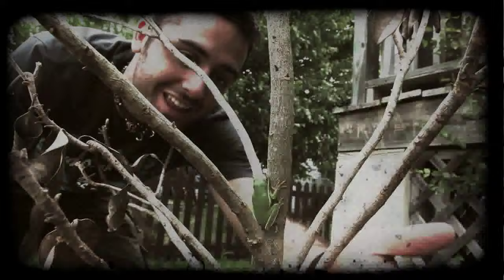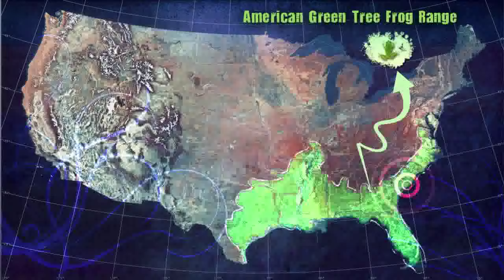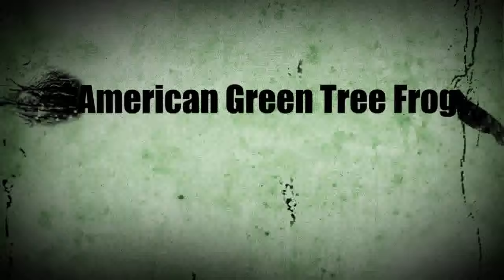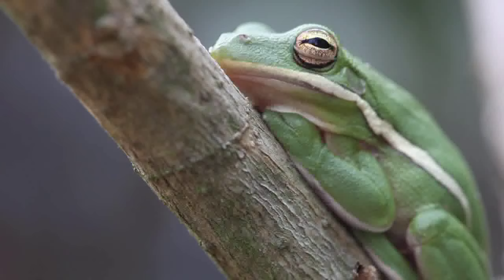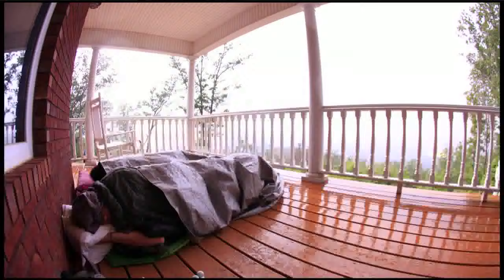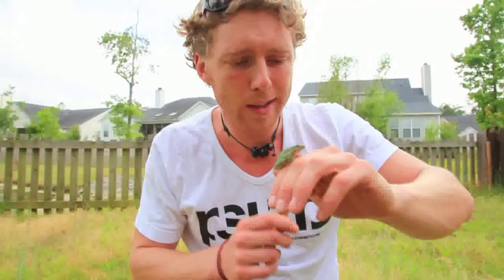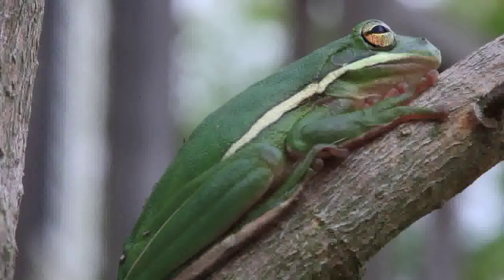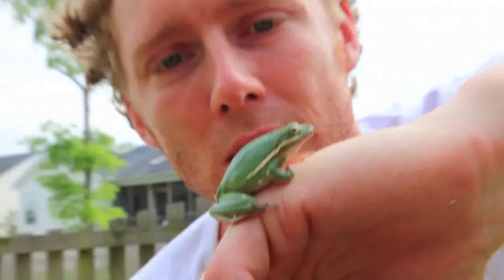American Green Tree Frog Facts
The American green tree frog belongs to the family Hylidae - the tree frogs. It is the most common American tree frog. It is found throughout the south.